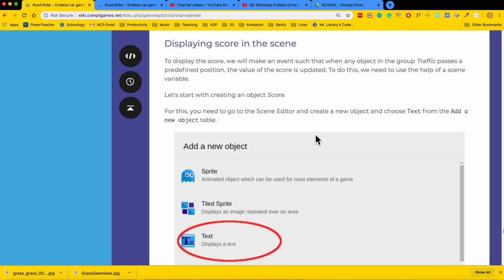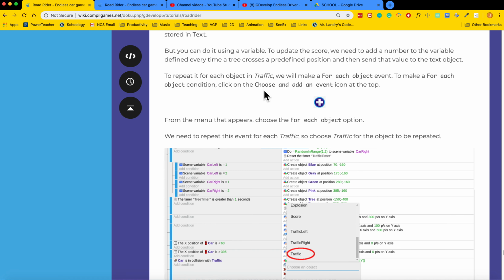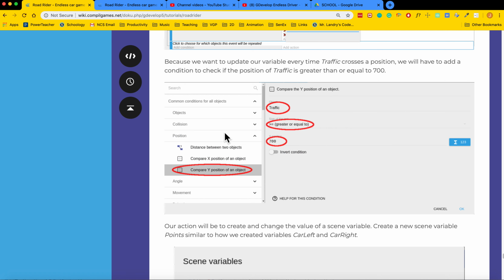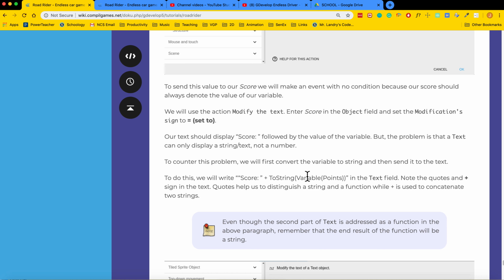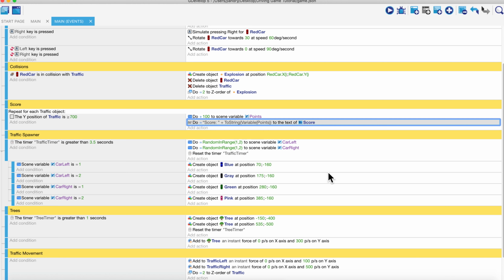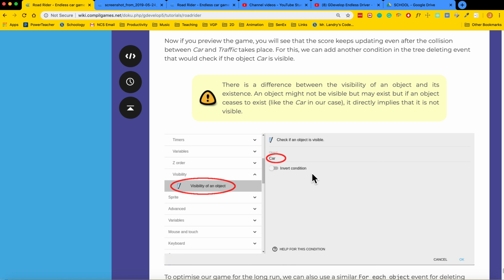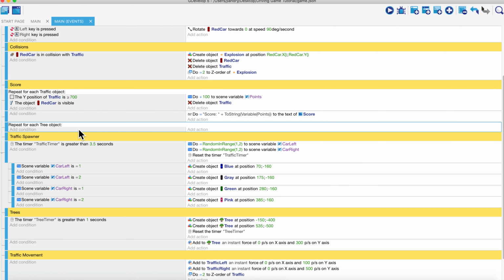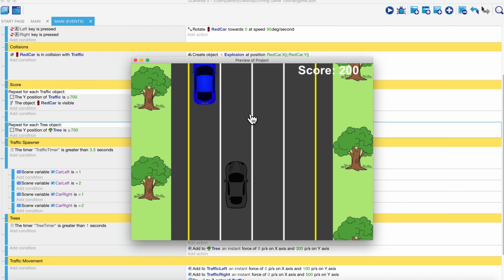Endless Driver Part 7